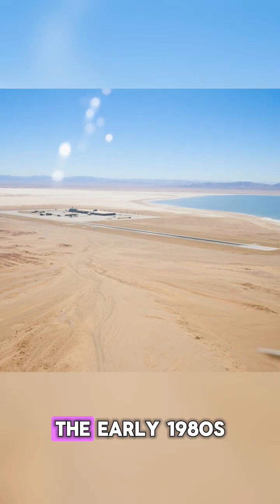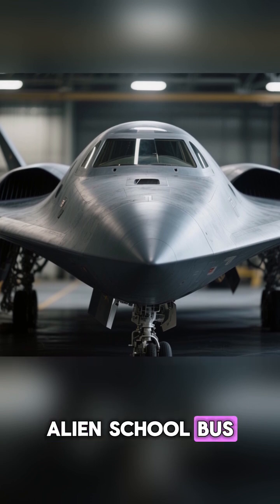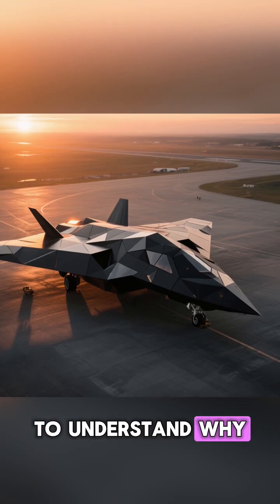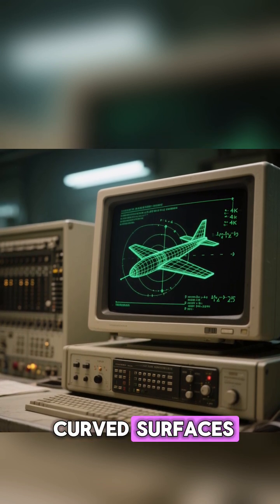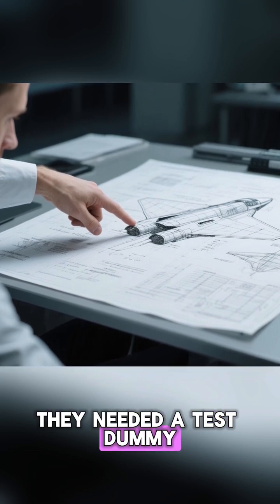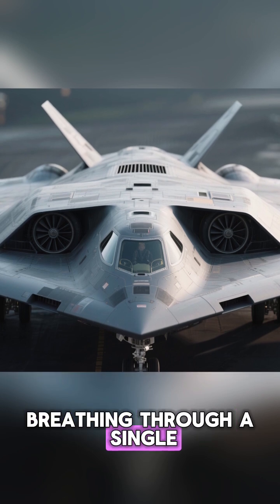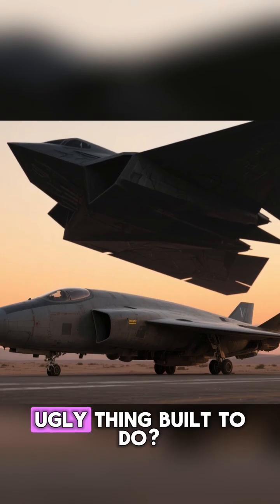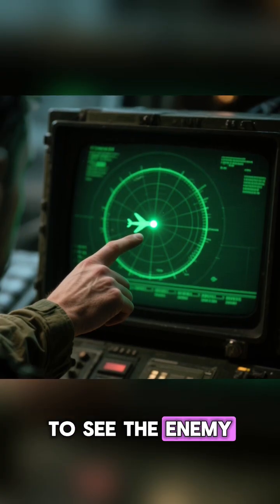Tacit Blue: The Secret "Whale" Behind The B-2 Bomber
Groom Lake, Nevada. In the early 1980s, Area 51 was home to the most advanced aircraft on earth. But one of them didn't look like a fighter jet. It looked like a flying butter dish.
Shadow Works opens the file on Tacit Blue (codenamed "The Whale").
While the F-117 Nighthawk proved that flat, jagged panels could deflect radar, the Air Force wanted something better. They wanted a plane that was smooth, curved, and aerodynamic. The problem? No one knew if "curved stealth" was scientifically possible.

So, Northrop built a technology demonstrator. It was ugly. It was unstable. It was nicknamed the "Alien School Bus." But without this strange machine, the B-2 Spirit and F-22 Raptor would not exist today.

We uncover the classified projects, black budget operations, and engineering marvels that defined modern warfare.
New files declassified every week.